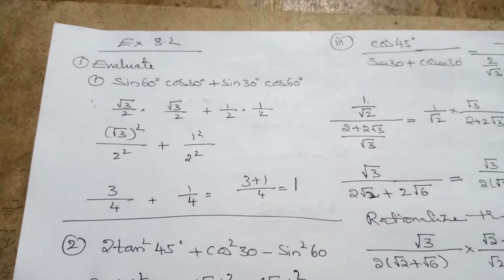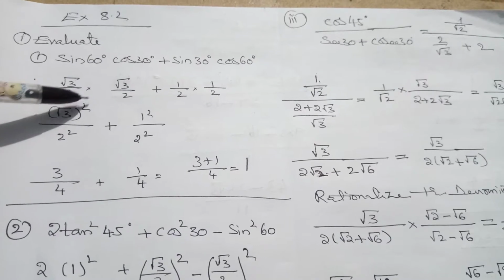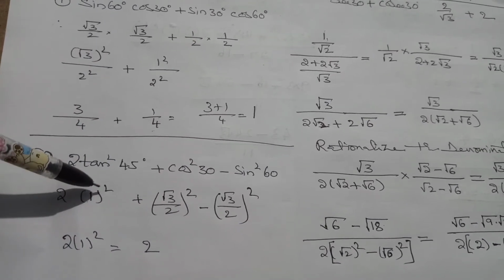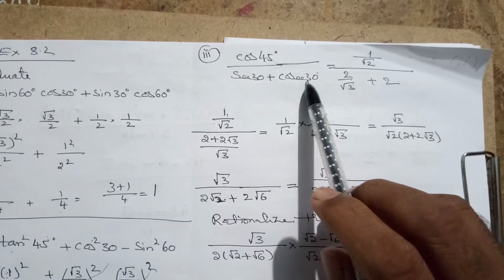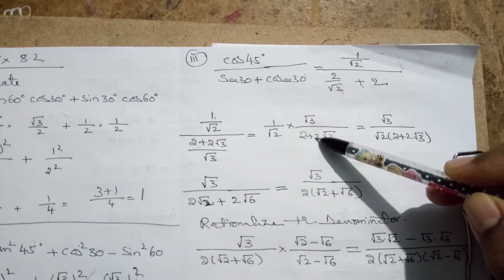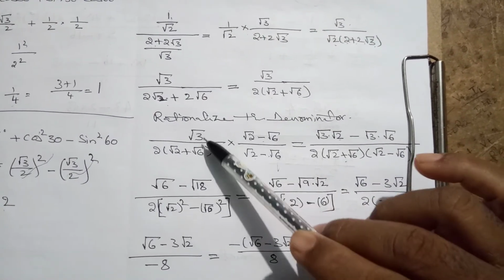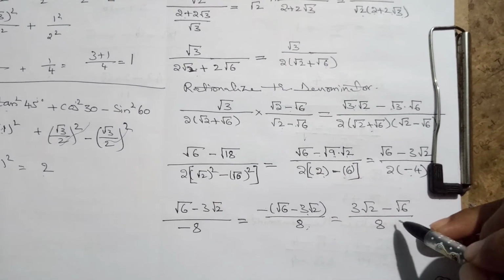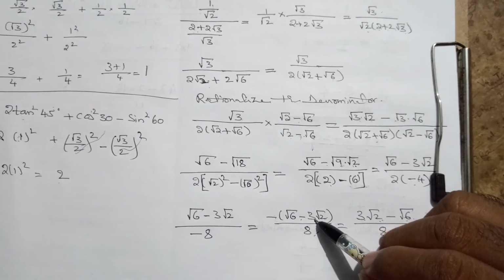X math Trigonometry part 16